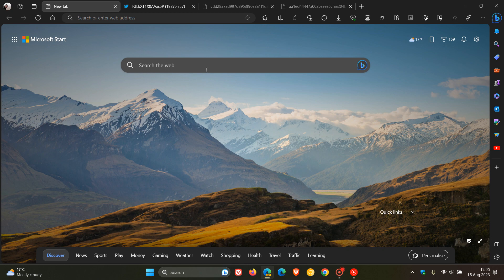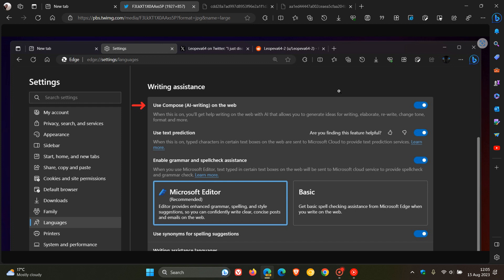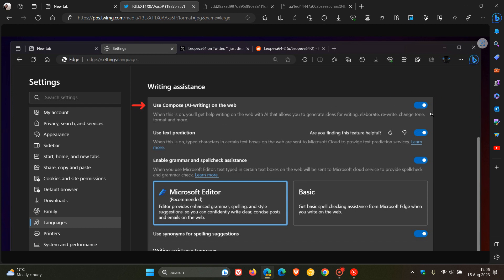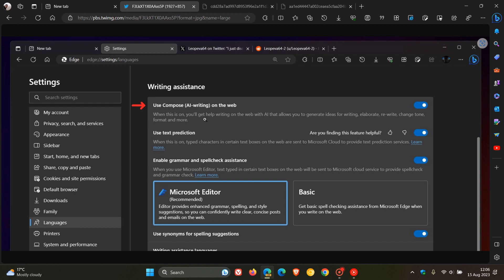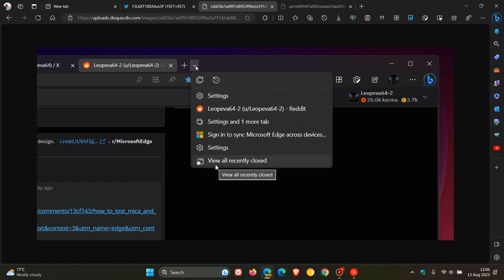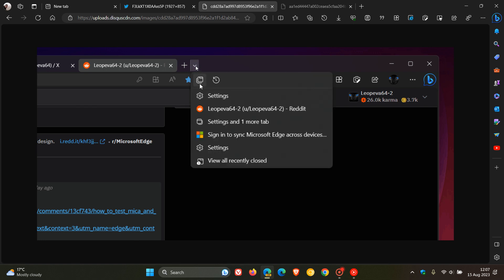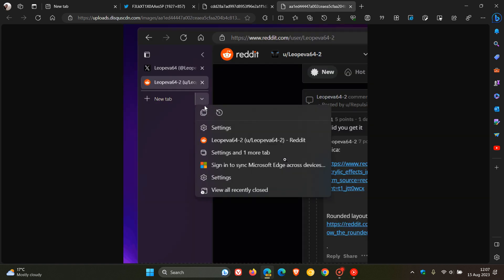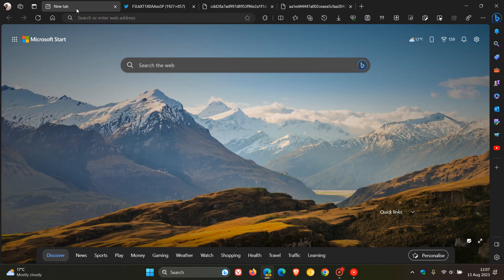New Features coming to Edge - Bing AI Rewrite Toggle and new Dropdown menu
As previously posted, Bing AI will soon help you Rewrite text in Microsoft Edge As spotted by Leopeva64 on X, in Edge Canary 117, there is now a setting that lets you enable and disable the feature to rewrite text with Bing AI. Another new feature that Microsoft is testing is a dropdown menu next to the New Tab Button in the Title bar, letting you create a new Tab group or access the history page.